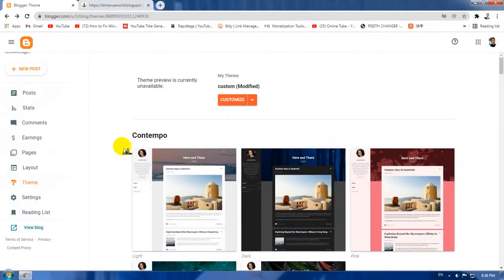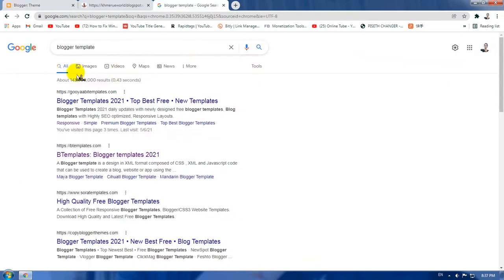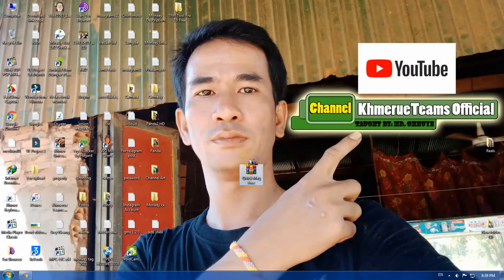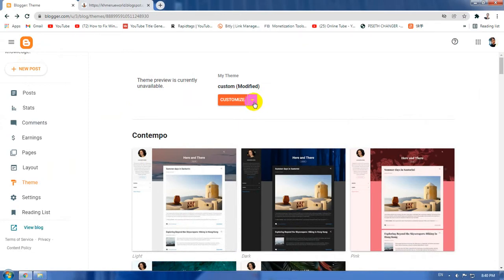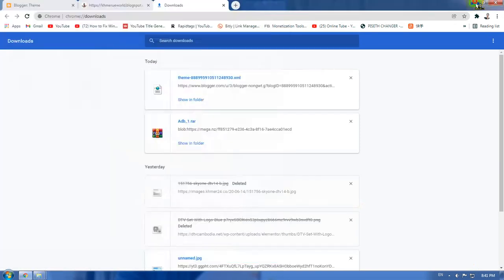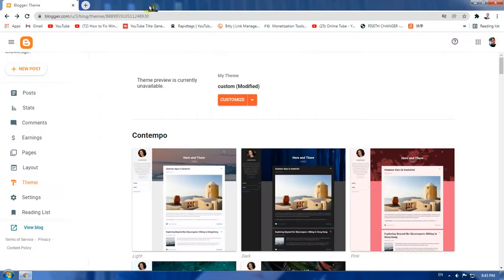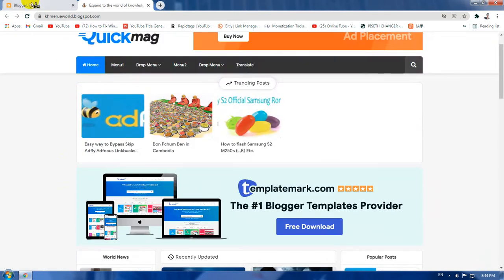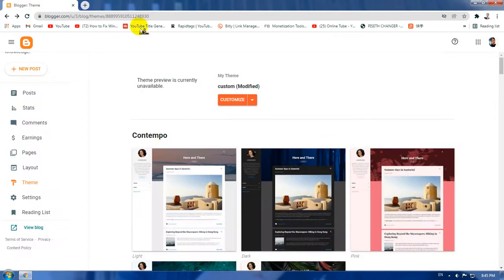How to install and uninstall blogger template ! How to backup and restore you blogger Templates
How to install and uninstall blogger template ! How to backup and restore you blogger Templates and how to get beautiful blogger templates for free!